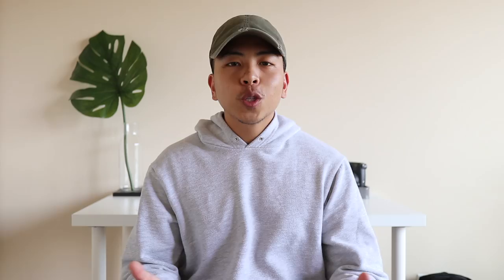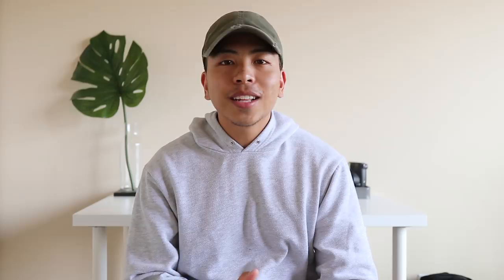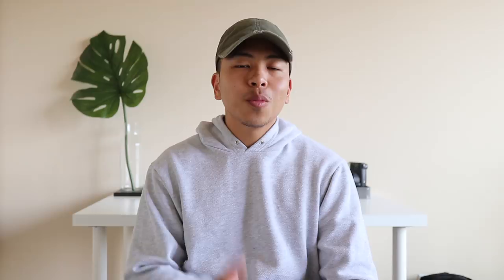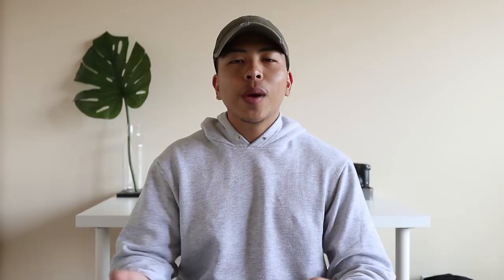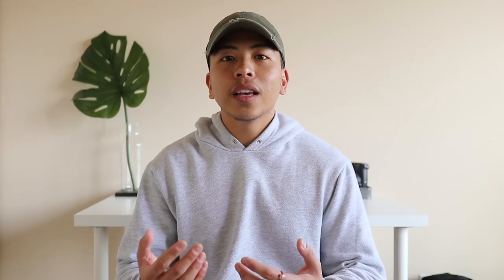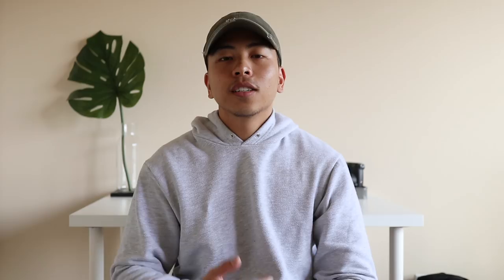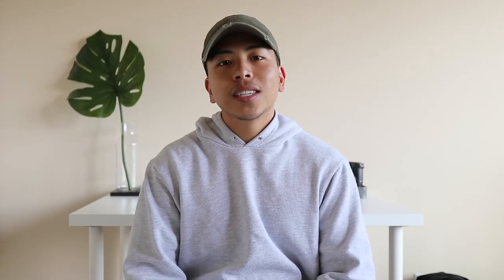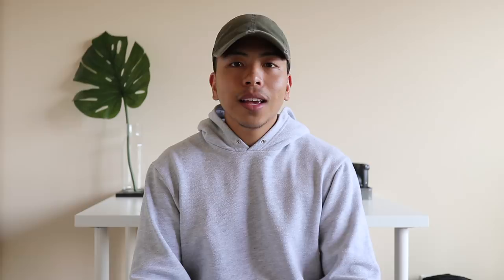Top Ten Back To School Essentials / Inexpensive & Timeless!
Sharing with you guys my top 10 back to school essentials. Everything mentioned is extremely inexpensive, versatile, and will have you looking right for back to school; without breaking the bank!

+ Items Mentioned

0:37 | Plain + Screen Printed Tees
Best Plain Tee
Alternative 1 (Adidas Tee)

0:54 | Hoodies
NDCSV Hoodie Coming Soon
Alternative (H&M Hoodie)
Alternative 2 (Champion Hoodie)

1:26 | Hats & Fedoras
Wide Brim Fedora
Plain Sports Cap (ON SALE)

1:52 | Backpacks
Nike SB RPM
Herschel Supply
*Expensive Options Below
Coach Option 1
Coach Option 2
*Check Zara for cheaper alternatives to designer bags

2:21 | Denim Jeans / Distressed & Reworked
H&M Jeans used for DIY
H&M Straight Cut Jeans

2:54 | Trousers / Chinos
ASOS Smart Cropped Trousers
ASOS Trousers (Black)
H&M Chinos (ON SALE)

3:20 | White Sneakers
Stan Smiths
Reebok Classics
Nike Cortez
Jason Mark Cleaning Kit

3:45 | Chelsea Boots
Jason Markk Suede Kit

4:21 | Denim Jacket
Uniqlo Denim Jacket
ASOS Alternative
*Check local thrift stores

4:43 | Accessories

+ FAQ
Camera Used
Lens Used
Editing Software: Final Cut Pro
Height + Weight: 5’7 / 140lbs
Edited By: All edits done by myself

+ About “STYLEBYSRXGS”:
Formally known as Stevie Salle. Men’s fashion and lifestyle content creator based in Seattle, Washington. Just an average individual with a passion to create quality content; in hopes to inspire others.